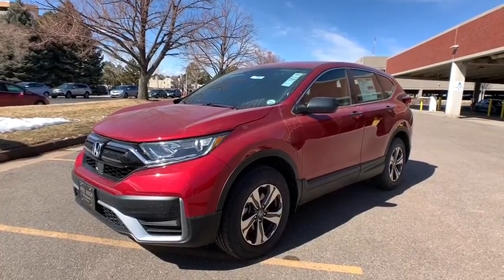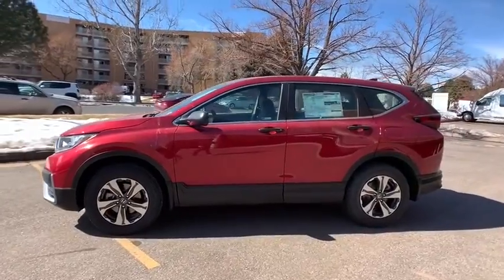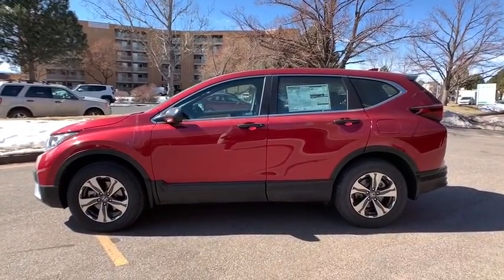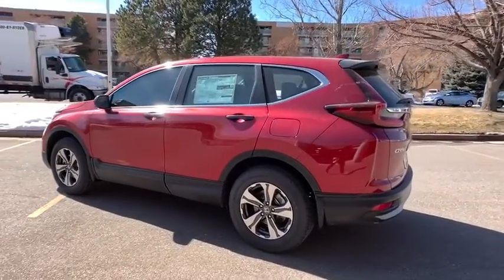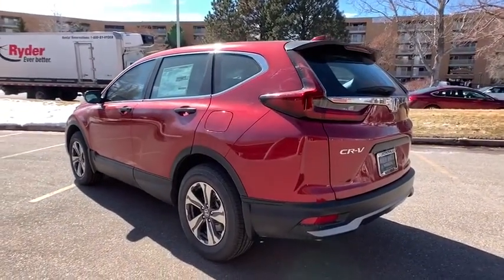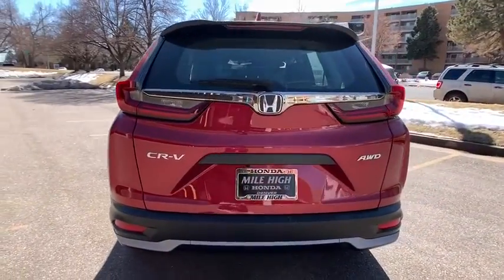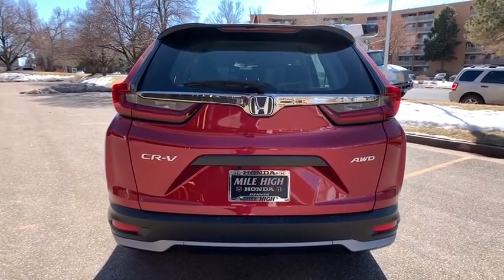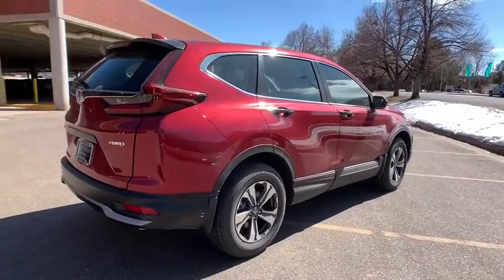2020 Honda CR-V Aurora, Denver, Highland Ranch, Parker, Centennial, CO 43449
Radiant Red New 2020 Honda CR-V available in Aurora, Colorado at

Boasts 32 Highway MPG and 27 City MPG! This Honda CR-V delivers a Intercooled Turbo Regular Unleaded I-4 1.5 L/91 engine powering this Variable transmission. Wheels: 17 Alloy, Valet Function, Urethane Gear Shift Knob.*This Honda CR-V Comes Equipped with These Options *Trip Computer, Transmission: Continuously Variable w/Sport Mode, Tires: 235/65R17 104H All-Season, Tailgate/Rear Door Lock Included w/Power Door Locks, Systems Monitor, Strut Front Suspension w/Coil Springs, Steel Spare Wheel, Sliding Front Center Armrest and Rear Center Armrest, Single Stainless Steel Exhaust, Side Impact Beams.* Stop By Today *Stop by Mile High Honda located at 2777 S Havana St, Aurora, CO 80014 for a quick visit and a great vehicle!